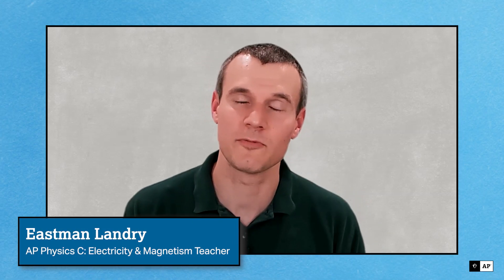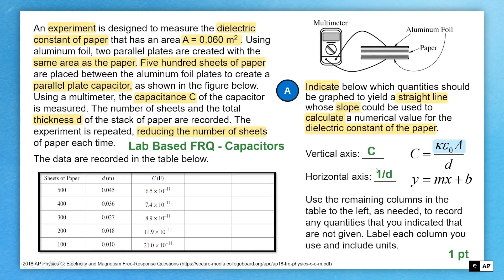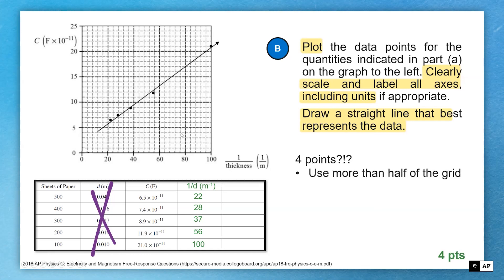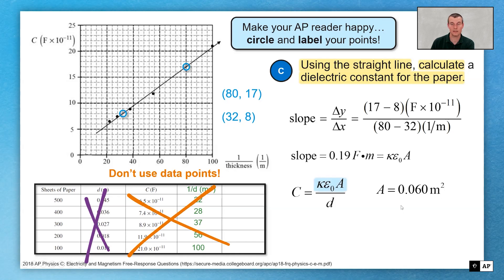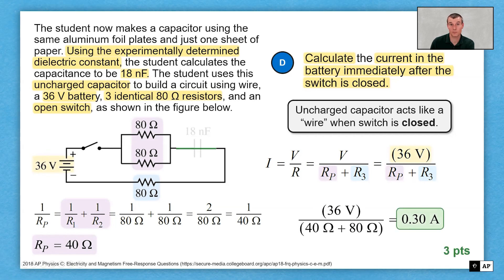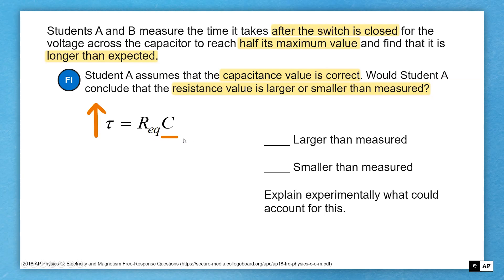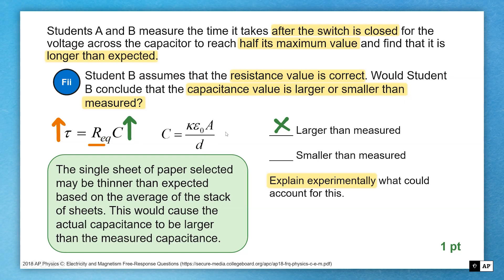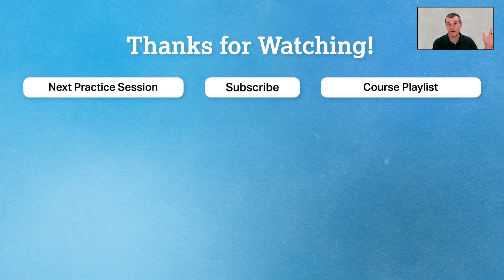4 | FRQ (with Lab-Based Component) | Practice Sessions | AP Physics C: Electricity and Magnetism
In this video, we’ll unpack a sample free-response question—FRQ (with Experimental or Lab-Based Component).